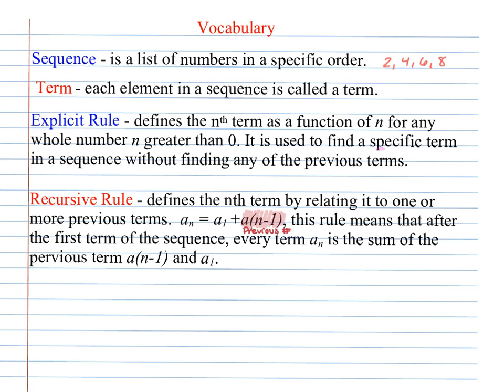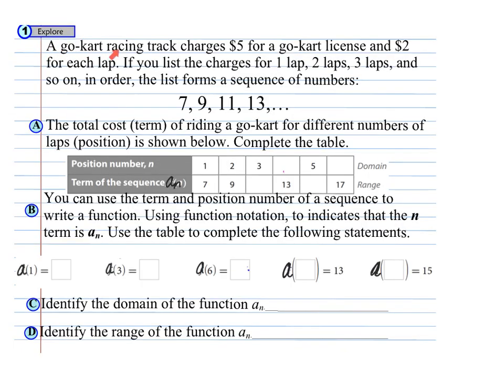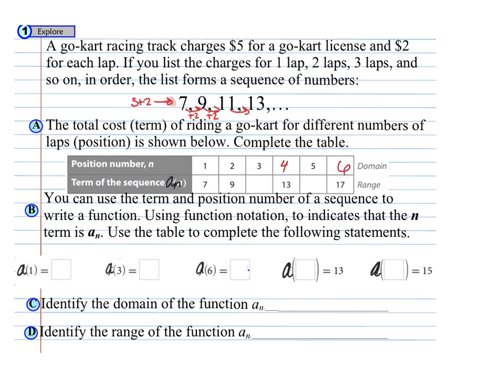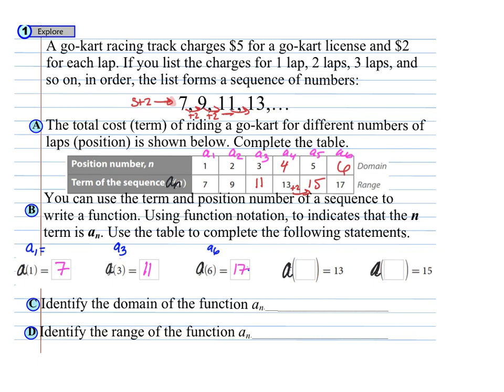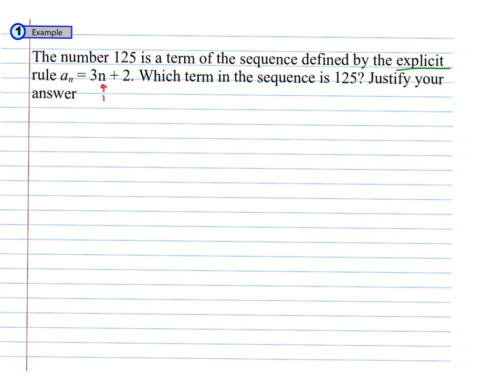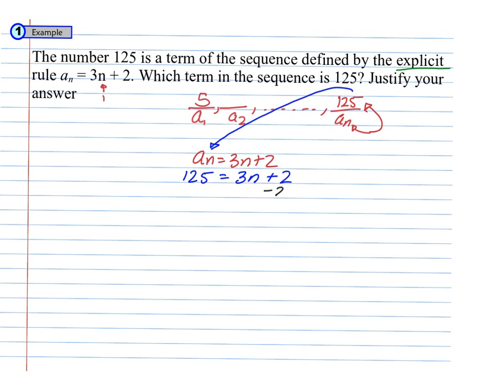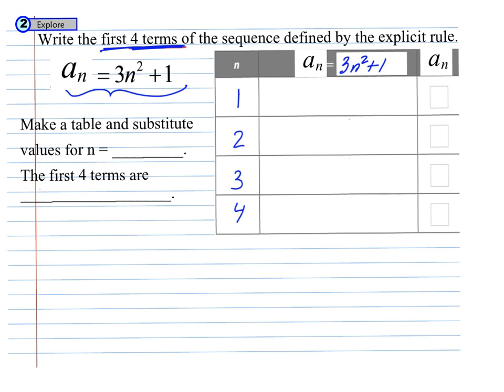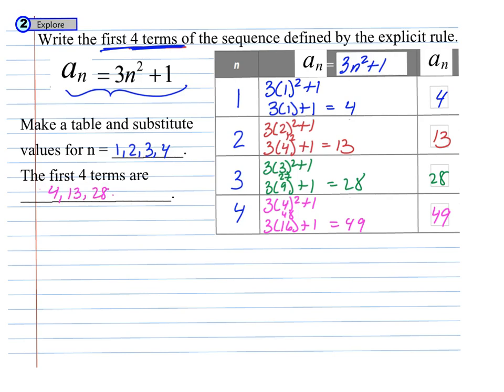Sec 4.1 Identifying and Graphing Sequences 2020 Day 1